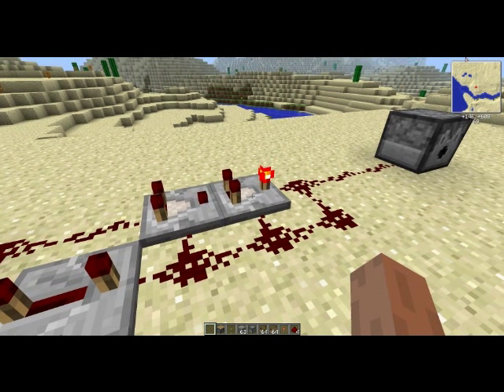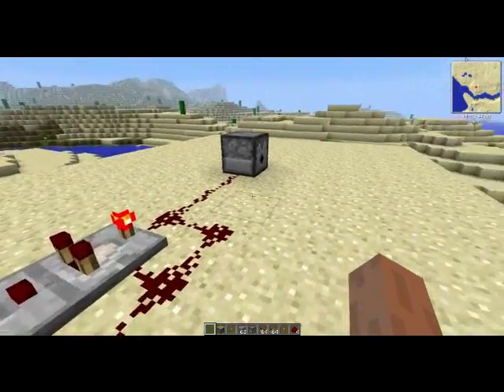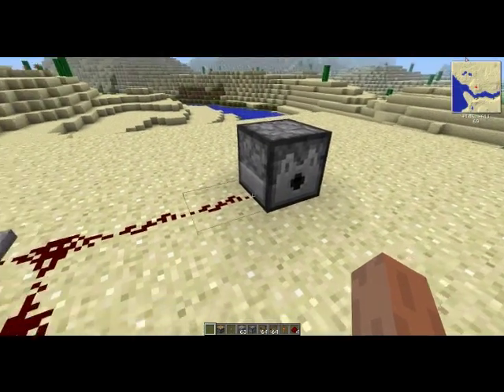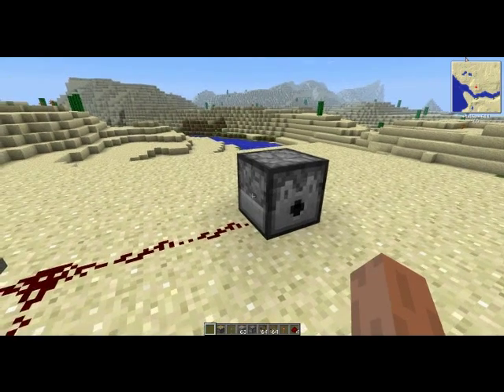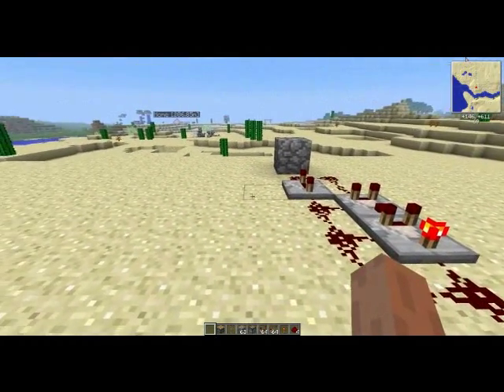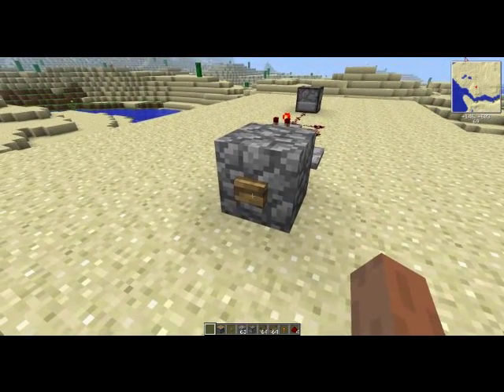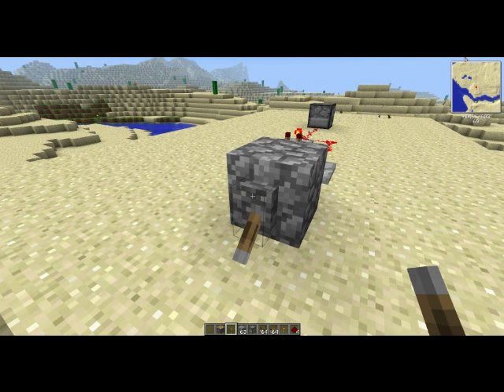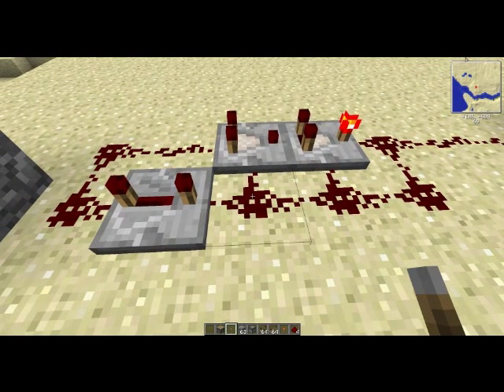Double Pulse Redstone Circuit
NOTE: The middle comparator is unnecessary, leave it out.
I created this simple Redstone, very fast 2 pulse circuit. I don't know if it already existed but never found one like this when searching. I was looking for one to use in my Minecraft automated chicken cooker.